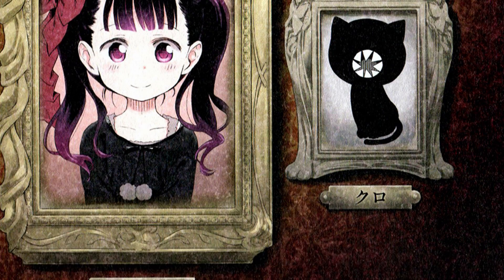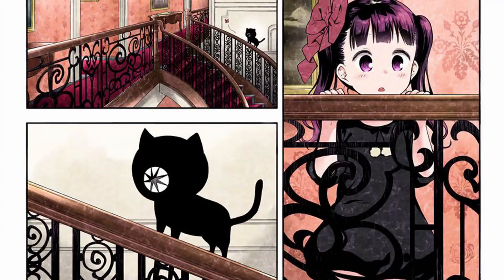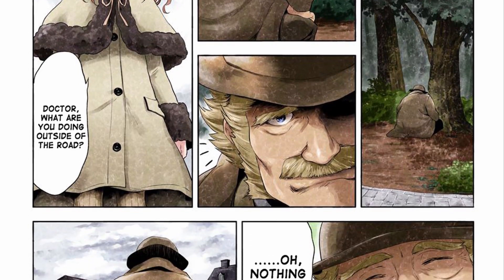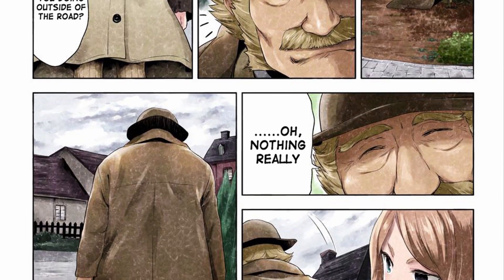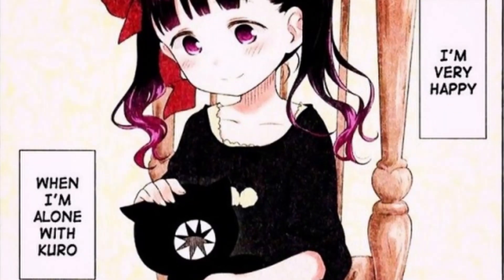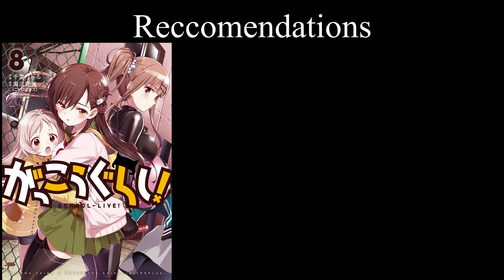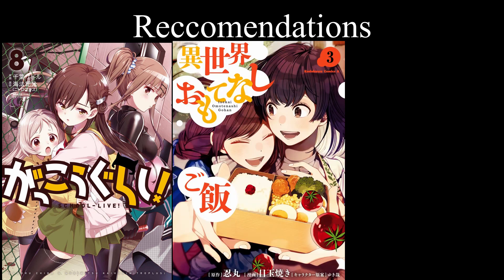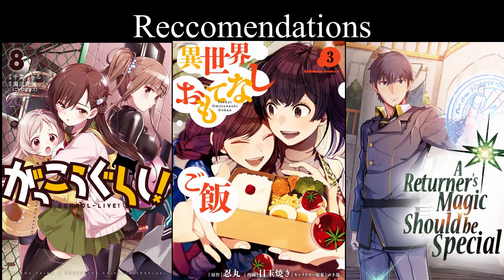Manga In Minutes: Kuro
For this video, I wanted to talk about a manga I really enjoyed and is a pretty rare find. I highly recommend reading this to anyone who enjoys mystery manga or slice of life manga